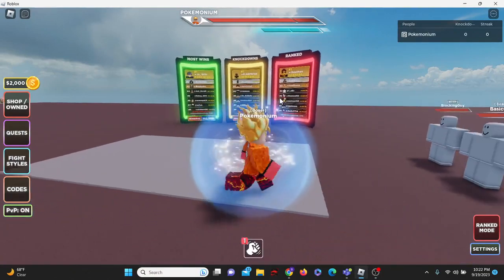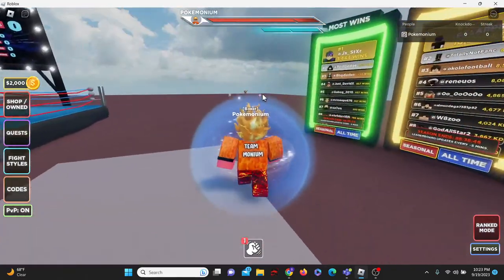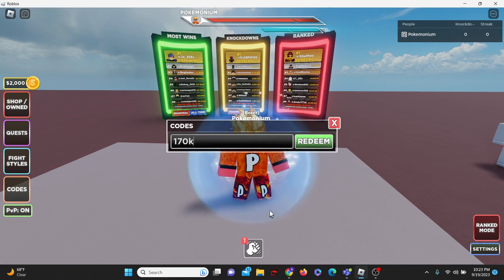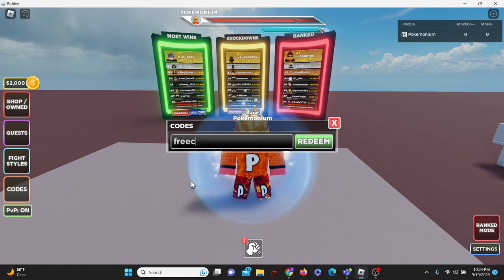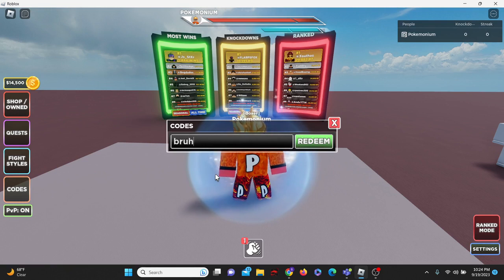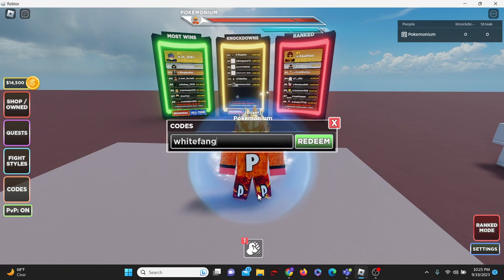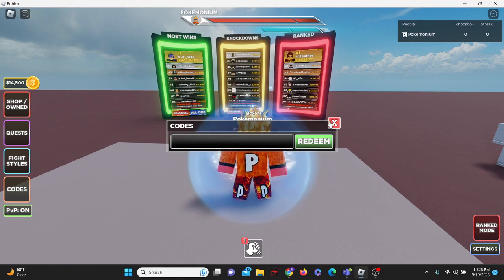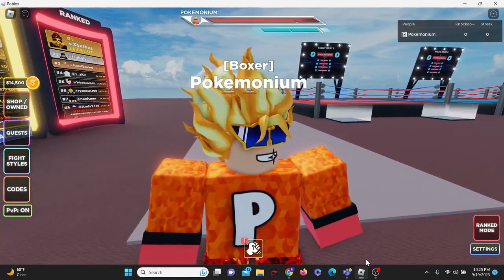ALL WORKING *NEW* CODES FOR UNTITLED BOXING GAME *UNUSUALS* Roblox Untitled Boxing Game Codes